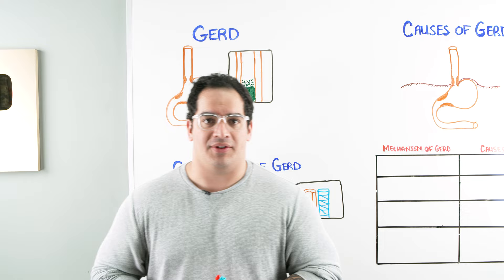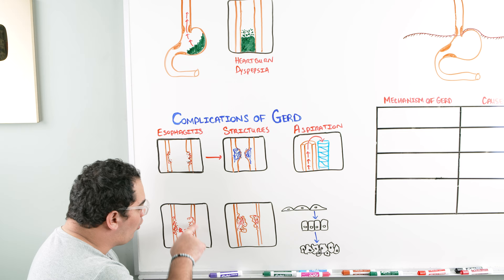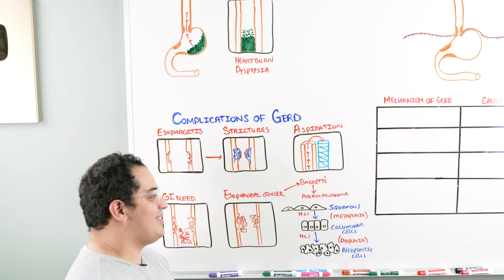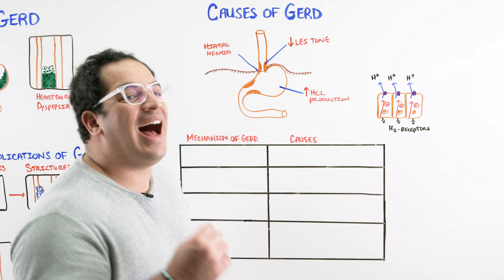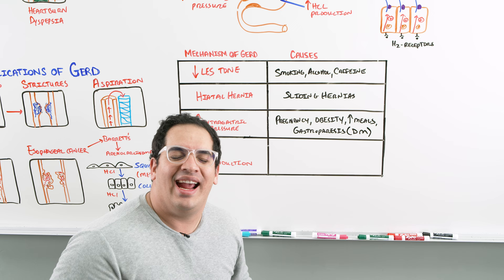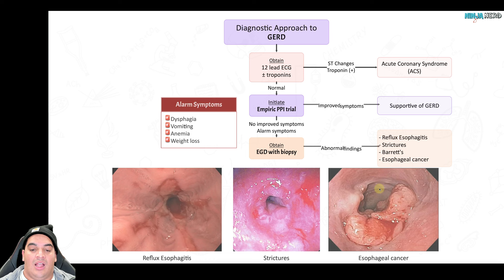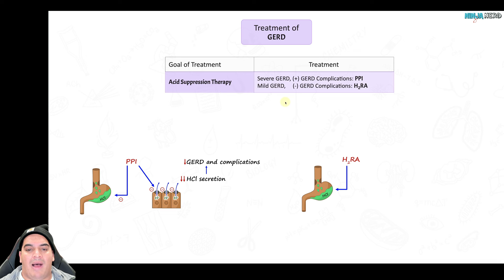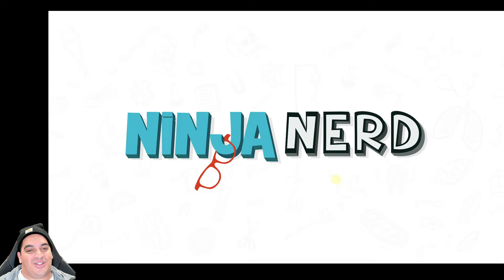GERD | Clinical Medicine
Ninja Nerds!
In this lecture, Professor Zach Murphy will present on Gastroesophageal Reflux Disease (GERD). We will discuss the pathophysiology, focusing on the reflux of stomach contents back into the esophagus and the factors that contribute to the weakening of the lower esophageal sphincter. The session will transition to a digital presentation focused on the diagnostic approach, including symptom assessment, endoscopy, and pH monitoring. Finally, we will review the management strategies for GERD, emphasizing lifestyle modifications, pharmacological therapy including proton pump inhibitors, and in severe cases, surgical interventions such as fundoplication. Enjoy the lecture and support us below!

Table of Contents:
0:00 Lab
0:07 GERD Introduction
0:35 Pathophysiology of GERD
2:00 Complications of GERD
10:21 Mechanism of GERD
12:43 Diagnostic Approach to GERD
17:06 Treatment of GERD
21:17 Comment, Like, SUBSCRIBE!